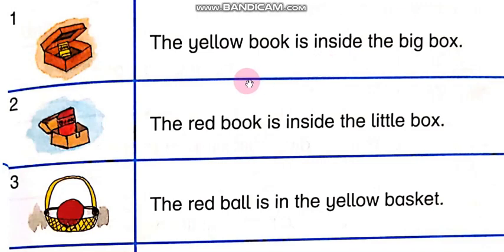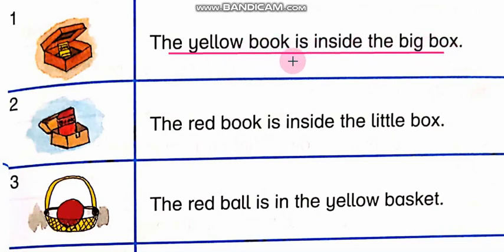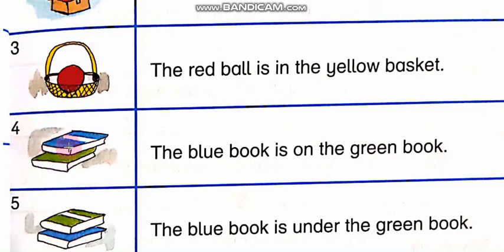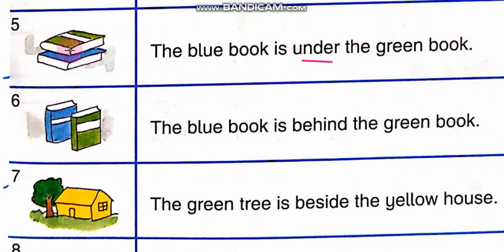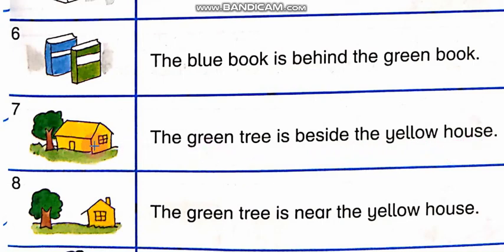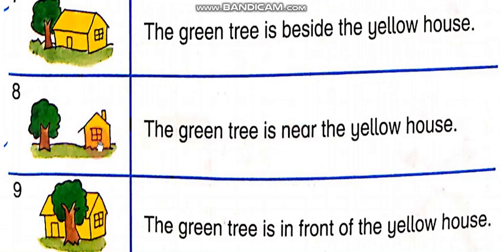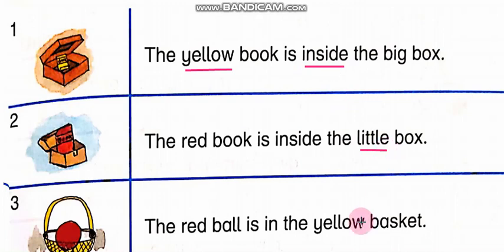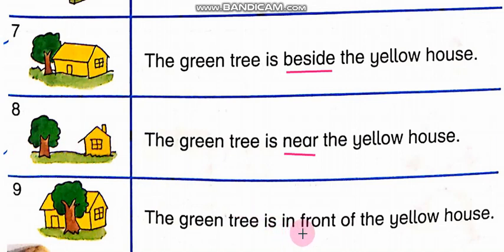English 2 Unit 11 ''Adjectives'' Pg 45